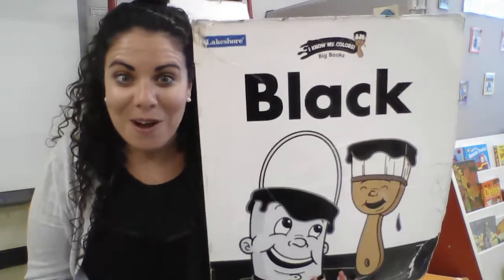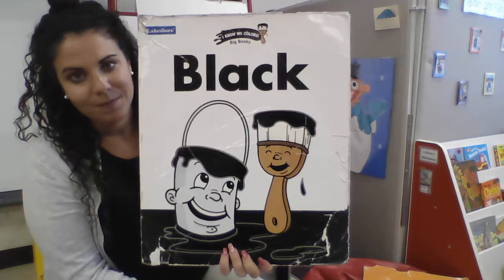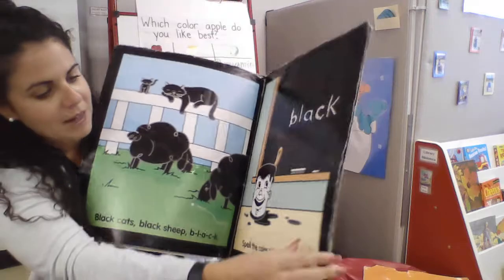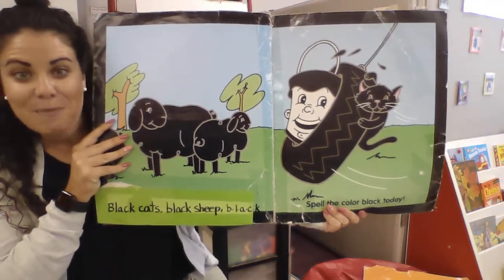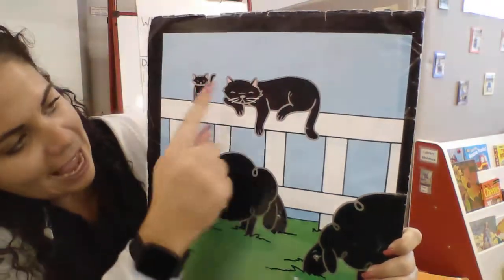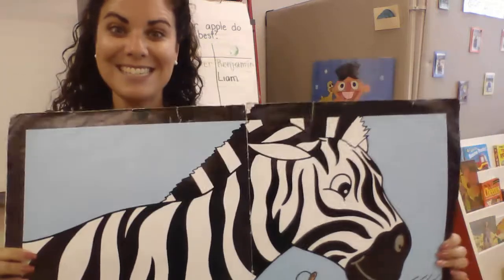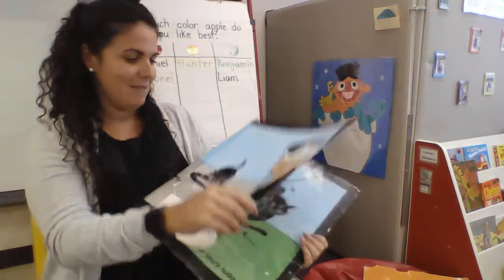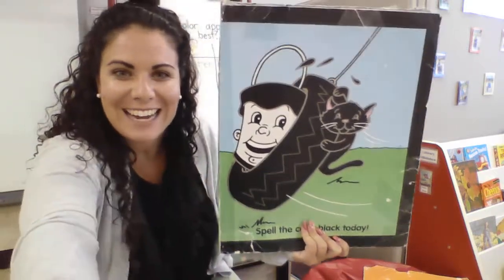Color Black Book